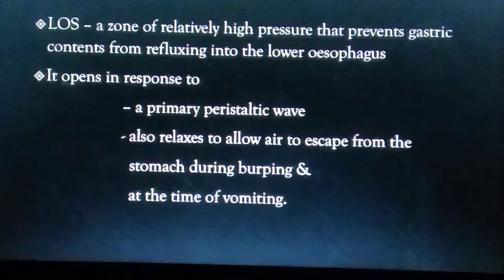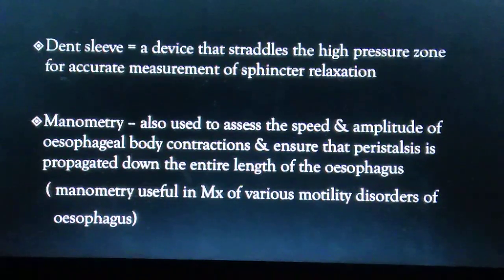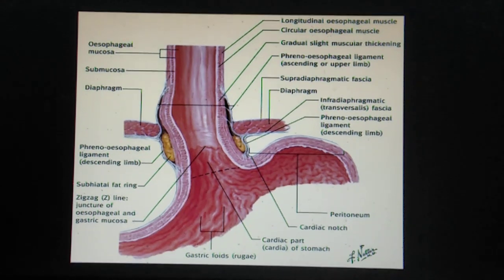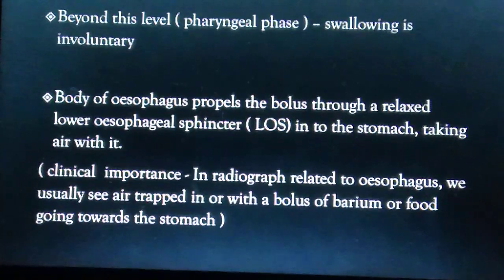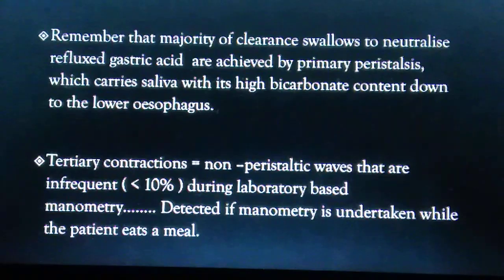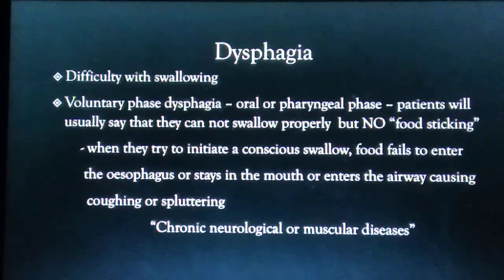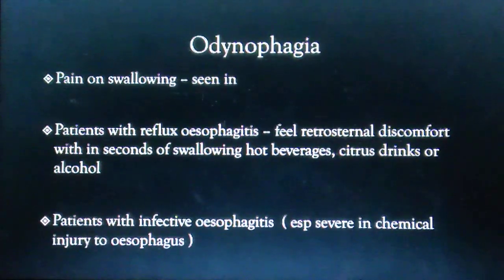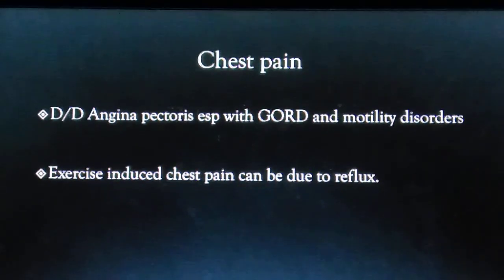THE OESOPHAGUS - PART 1B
SURGICAL ANATOMY and PHYSIOLOGY of oesophagus with description of UOS and LOS with common symptoms of oesophageal diseases for academic purpose.